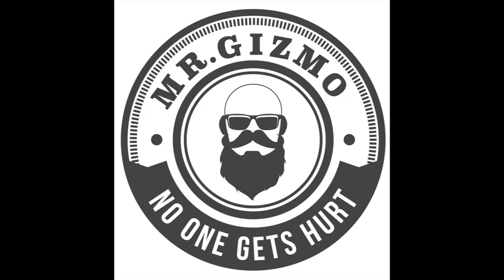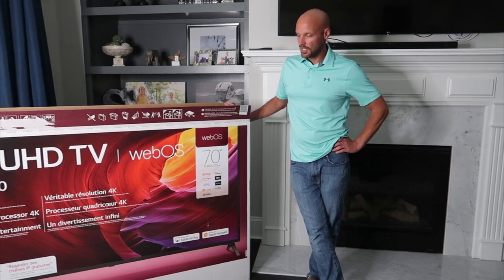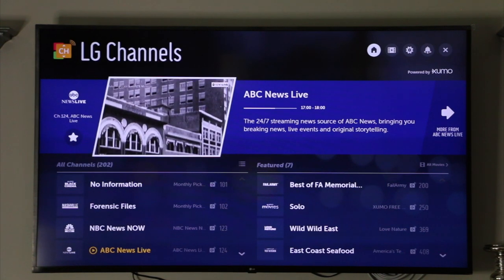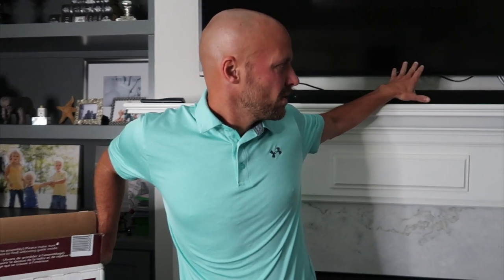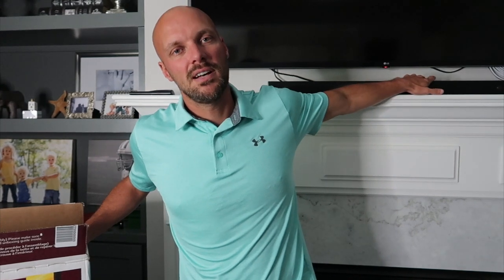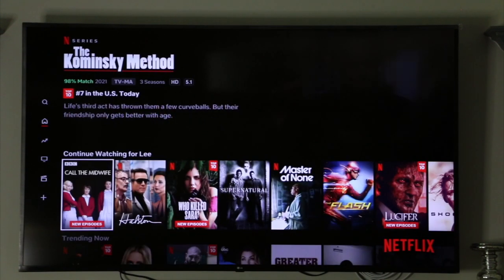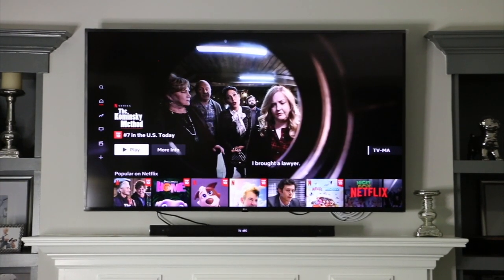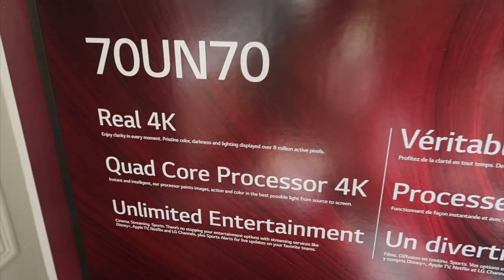LG TV Review - GREAT BUDGET FRIENDLY 70" LG UN7070 Series Smart TV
LG UHD TV Review - GREAT BUDGET FRIENDLY 70" TV -  LG UN7070 Series LED 4K UHD Smart webOS TV